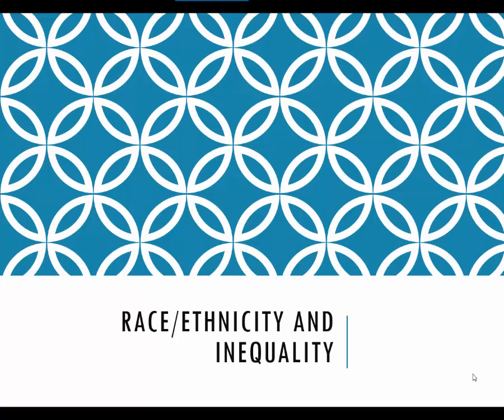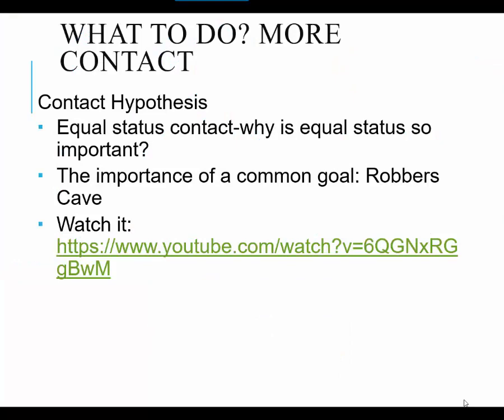Ch 9 (Race/Ethnicity): Part 5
discusses contact hypothesis, affirmative action, and color blindness vs. race consciousness